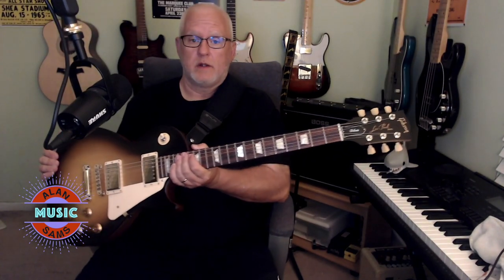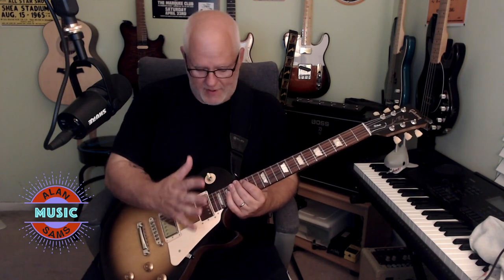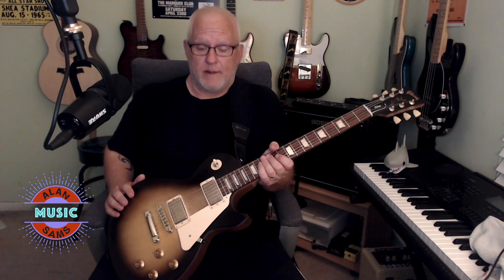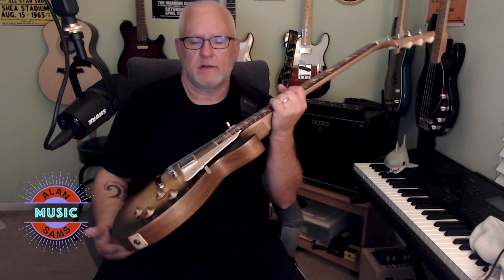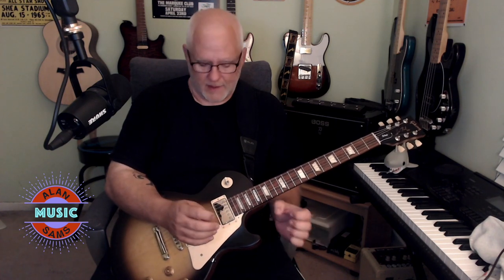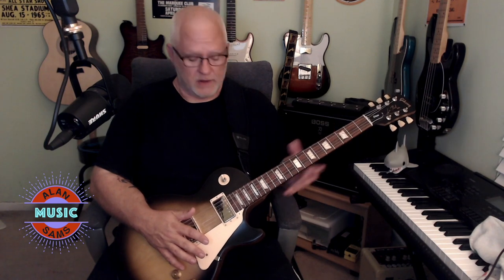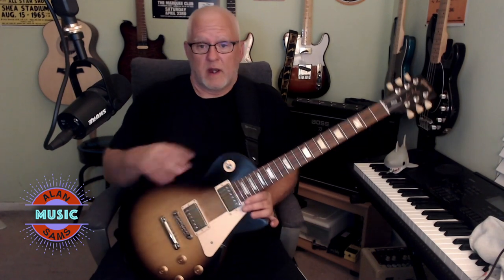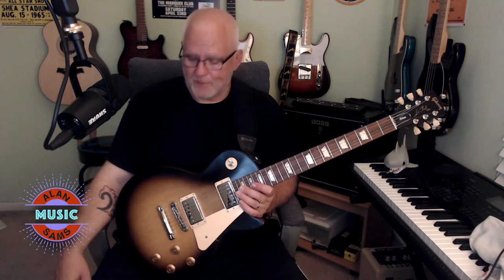The Gibson Les Paul Tribute, a Workhorse No Frills Beauty!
The Les Paul Tribute captures the vibe, feel and tonality of a traditional Les Paul and is available in four classic finishes. A rounded maple neck profile and ultra-modern weight relief make the Gibson Les Paul Studio Tribute a pleasure to play. A mahogany body, maple top and pair of 490 R & T humbucking pickups with Alnico II magnets provide classic tone, power and sustain.